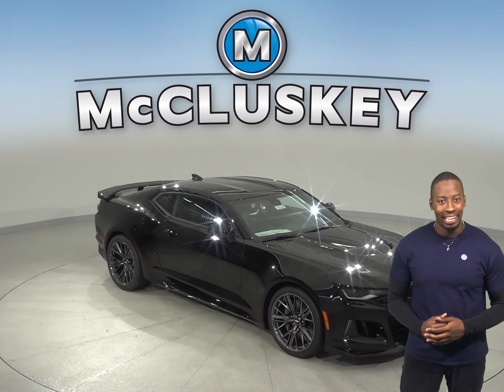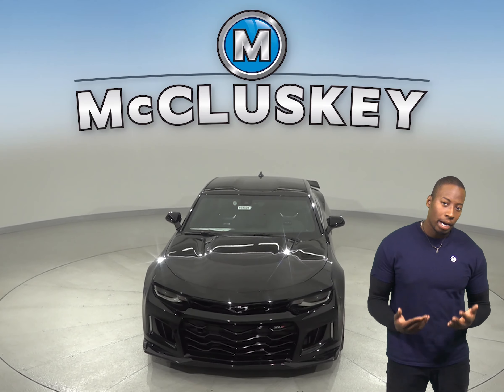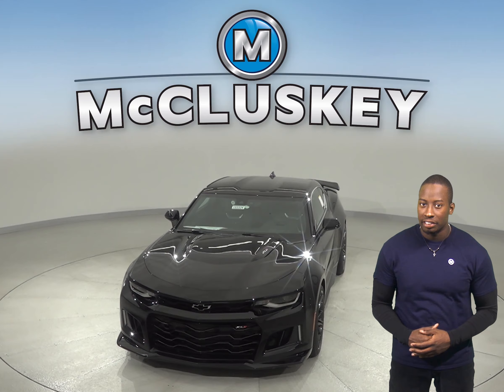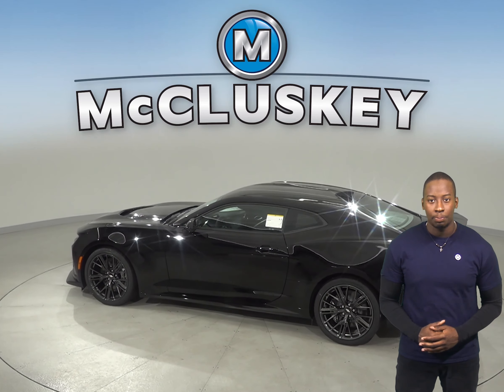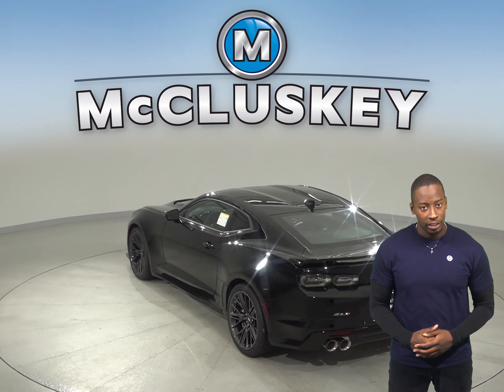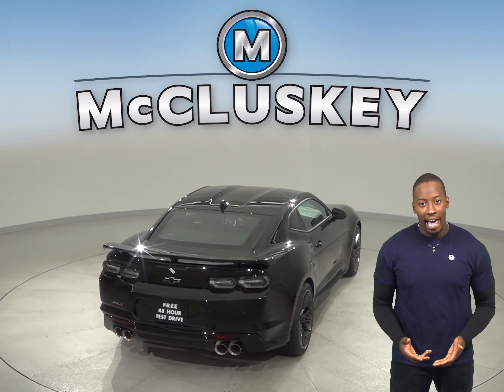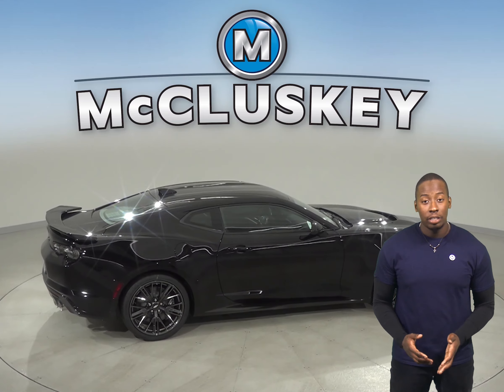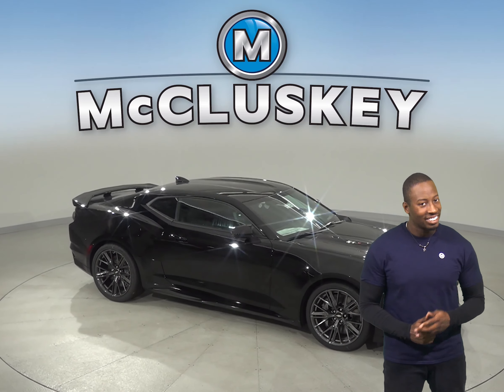193324 New 2019 Chevrolet Camaro ZL1 Black Coupe Test Drive, Review, For Sale -